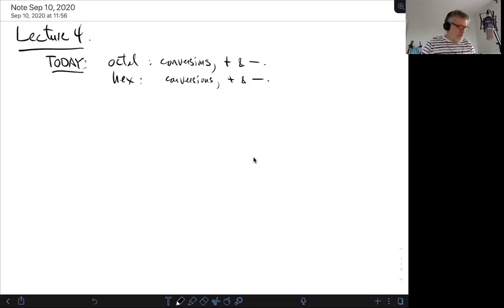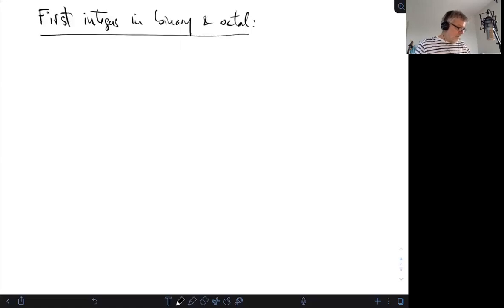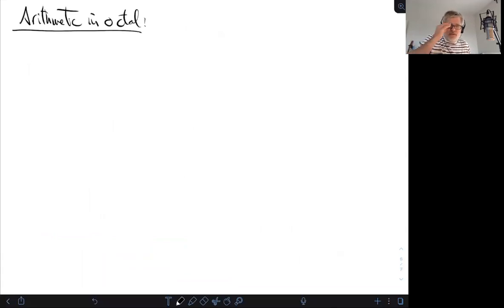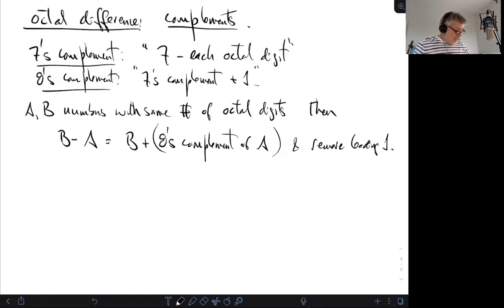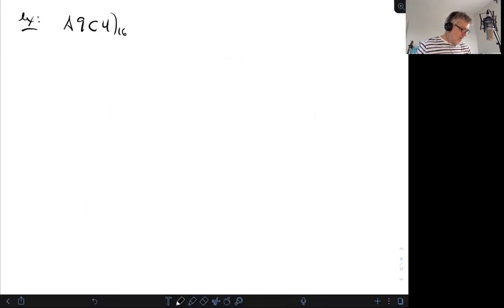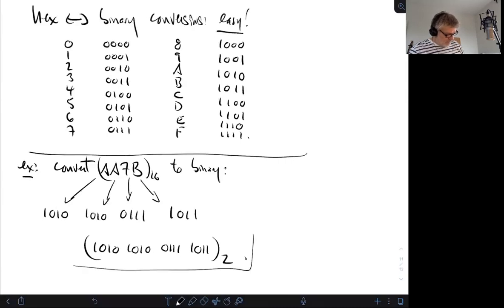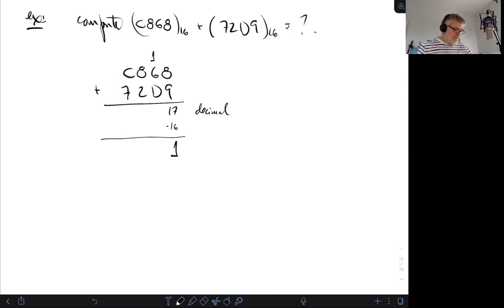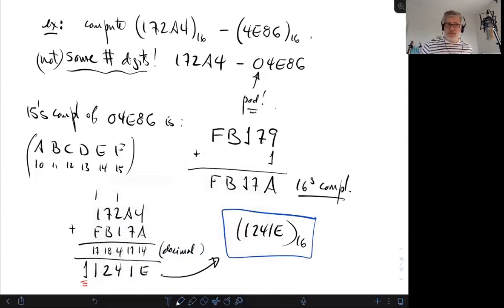N11 Lecture 4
Octal and Hexadecimal.